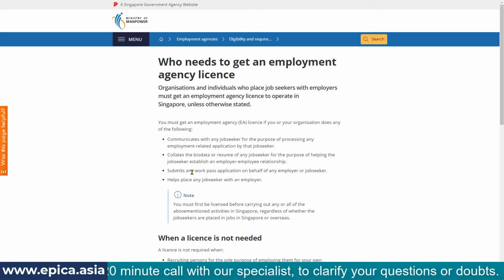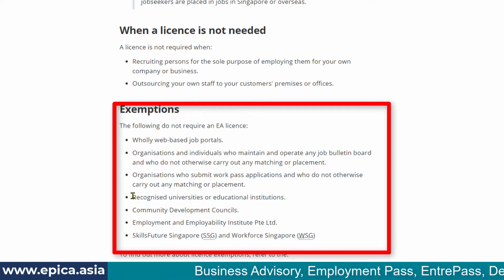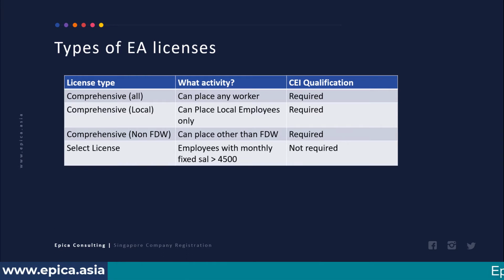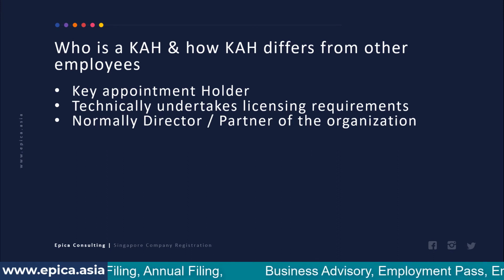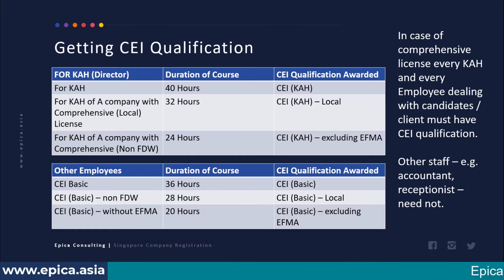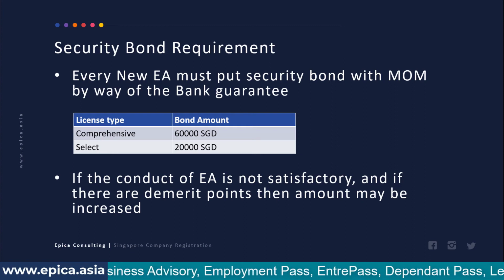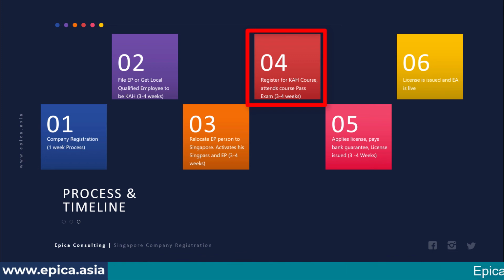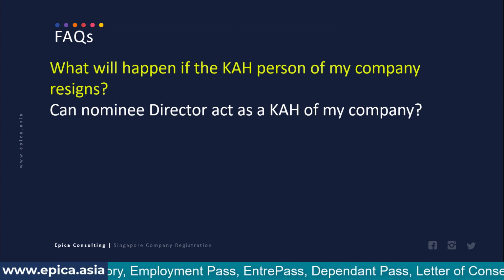A guide to setting up an Employment Agency (& get license) in Singapore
Agenda
Who need to obtain employment agency license
Types of EA licenses
Who is KAH (Key appointment Holder)
Do you need to be CEI Qualified
Security Bond / Bank Guarantee
Process & timeline
Duration, approval & Admin matters
Some FAQs